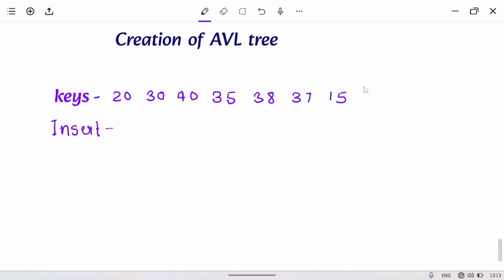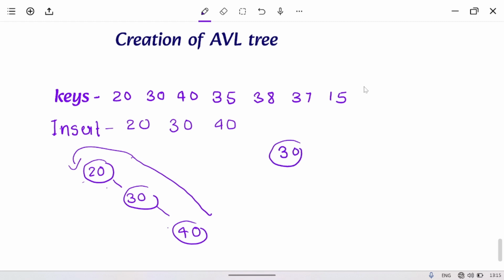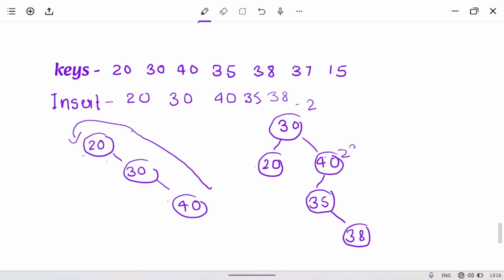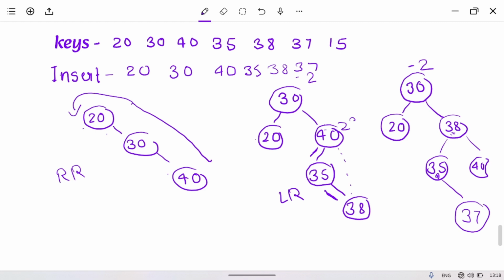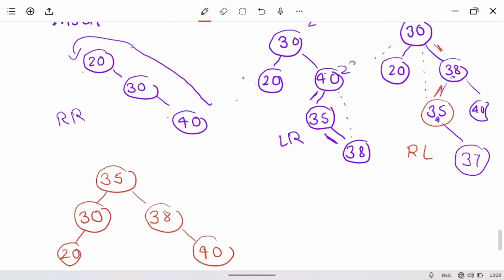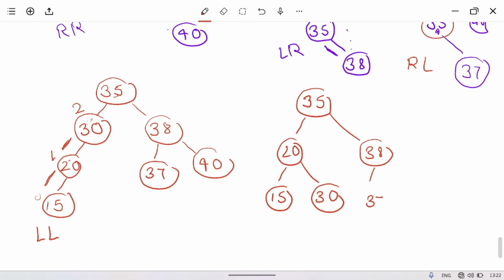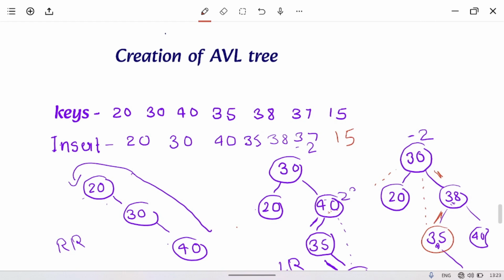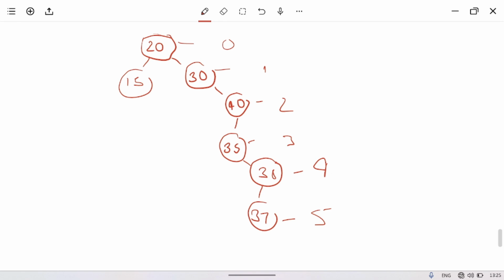🔄 AVL Tree Rotations Explained | LL, RR, LR & RL | Self-Balancing Binary Search Tree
🔄 How is an AVL Tree Created & Balanced? Full Step-by-Step Guide!

In this video, we’ll walk you through the entire AVL Tree creation process, from basic insertion to handling imbalances using rotations.

✅ Whether you're a beginner or preparing for coding interviews, this tutorial is your complete guide to understanding AVL Trees.

📘 What You'll Learn:
What is an AVL Tree?

Why AVL Trees are called “Self-Balancing”

How insertion causes imbalance

Step-by-step logic to detect imbalance

Applying the 4 types of rotations:

LL (Left-Left)

RR (Right-Right)

LR (Left-Right)

RL (Right-Left)

C/C++/Java implementation ideas

Real-time examples & tree diagrams

B.Tech/CS students

Competitive programmers

Coding interview prep (Amazon, Google, etc.)